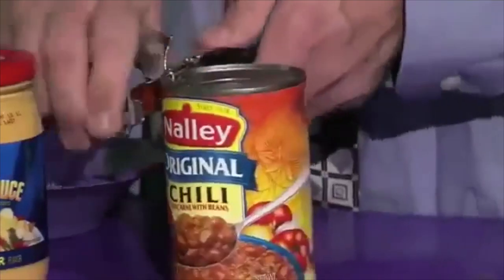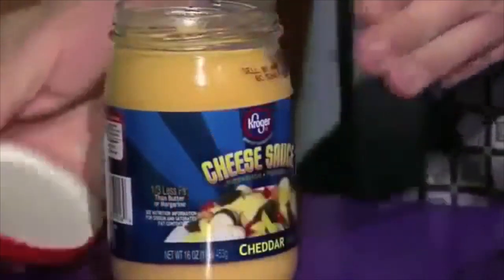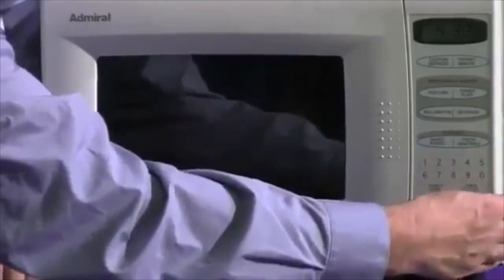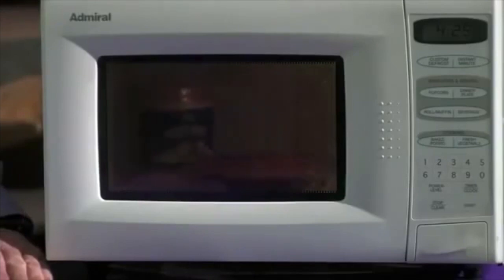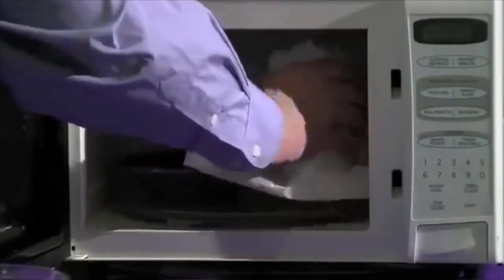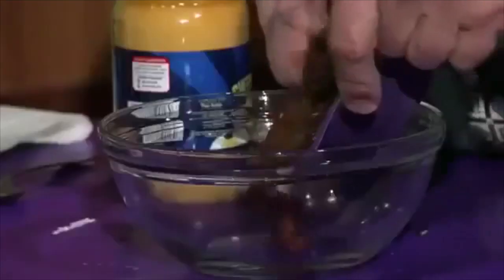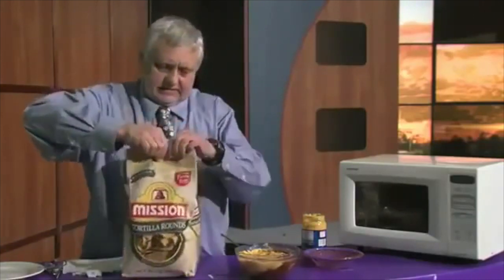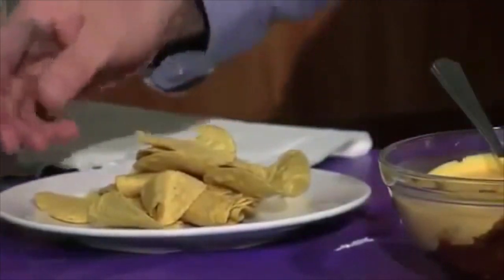Nacho Musicale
My version of  "Weber Cooks Chili and Cheese Nacho (W/ Chef Steven Reed). I was inspired by a video where a guy added sad music as a background. This time , I added a more dramatic music, part of the soundtrack from Battlestar Galactica, a piece called "Fighter launch"" I think it works great !